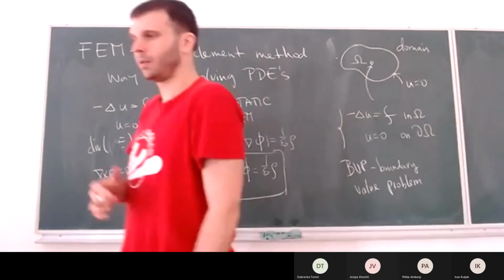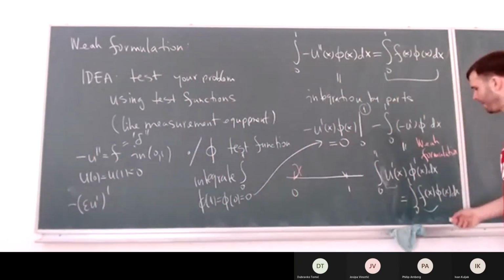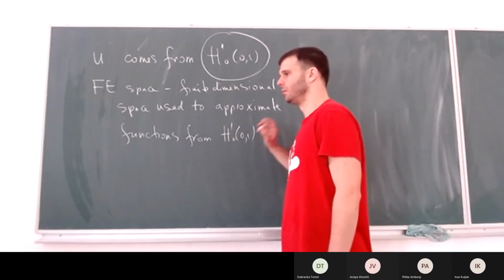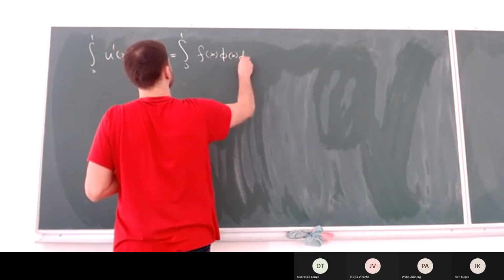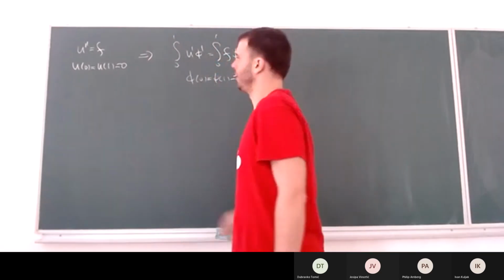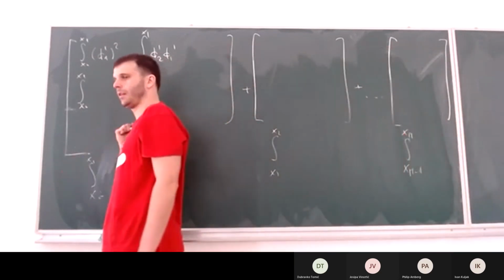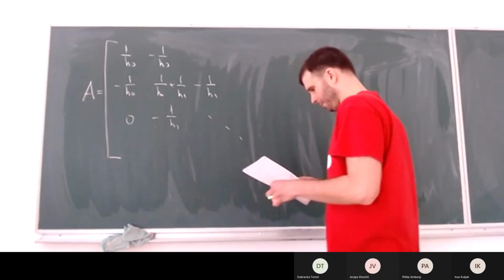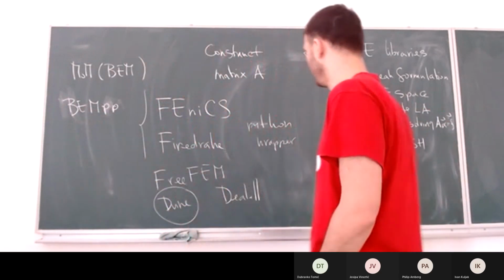Introduction to Finite Element Method (FEM)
MS Teams Lecture on  Introduction to FEM from course Innovative Electromagnetic Systems - from Idea to Practical Realization.
Themes: weak formulation, FE approximation, implementation